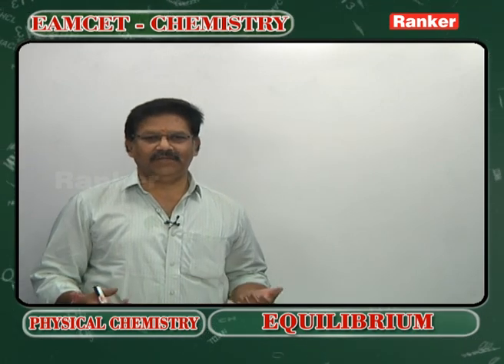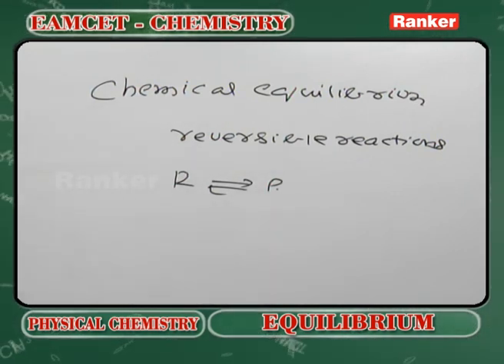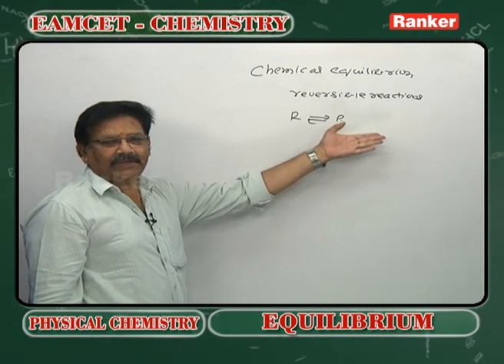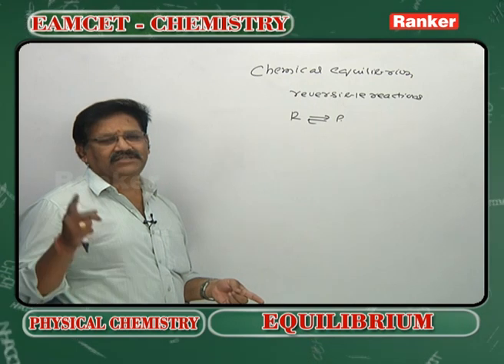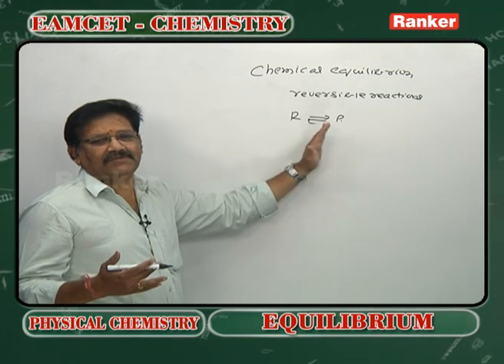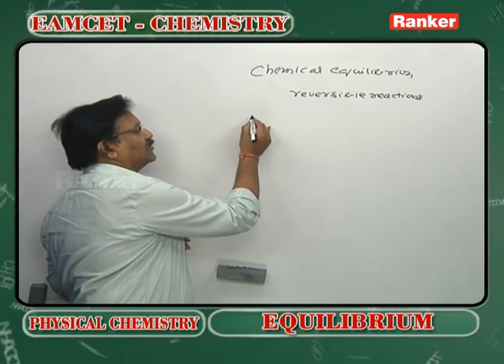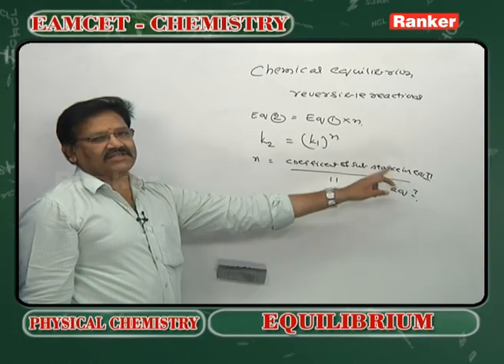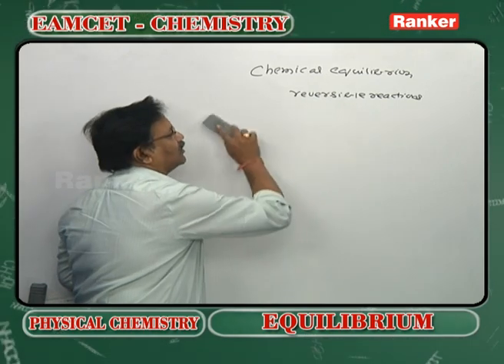EAMCET Physical chemistry Equilibrium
This lecture video primarily deals with Online Interactive Classes (Crash Course Chemistry) on Physical chemistry (Equilibrium) for NEET & EAMCET

AP EAPCET RankersLearning # NEET # JEE # TS EAMCET # Physical chemistry # Equilibrium # NEET & EAMCET Chemistry